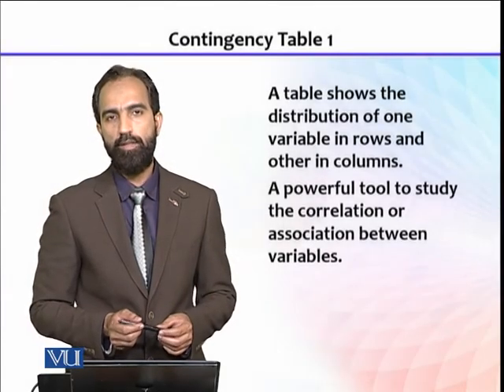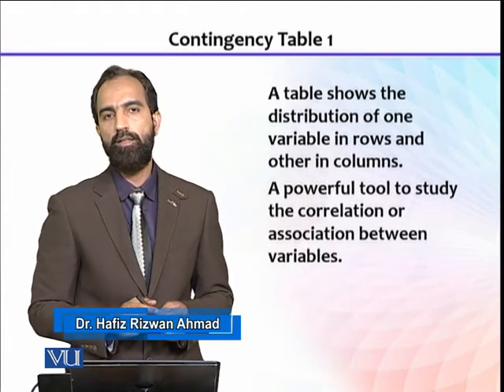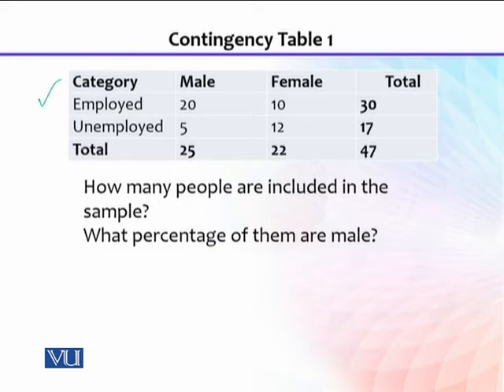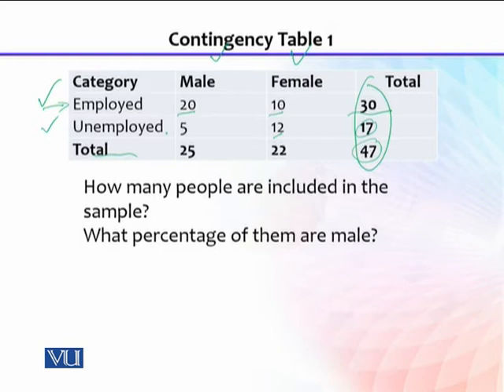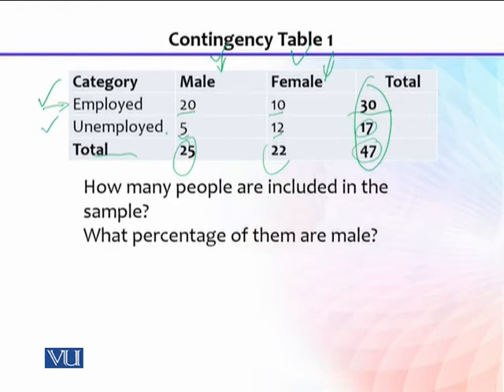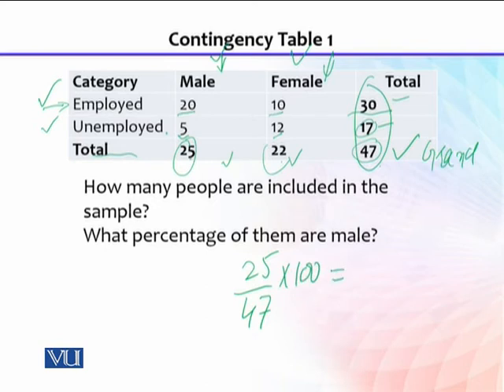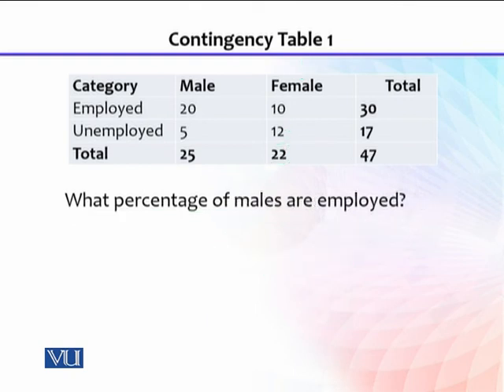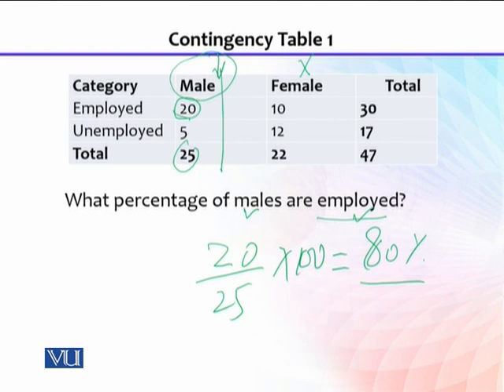ECO612_Topic107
ECO612 - Population Economics
 Dr. Hafiz Rizwan Ahmad